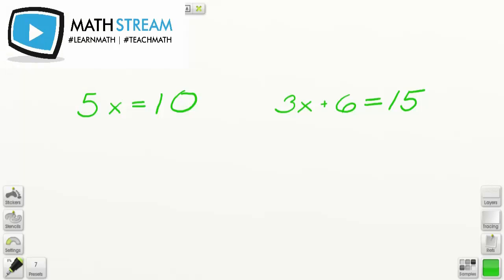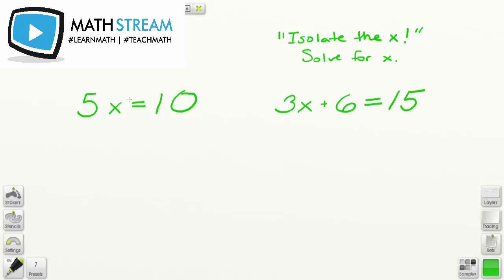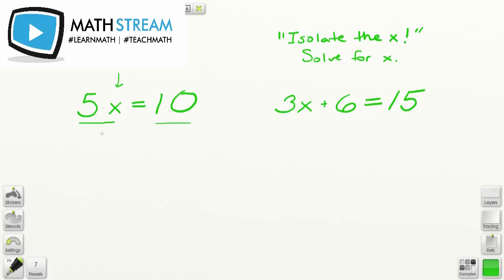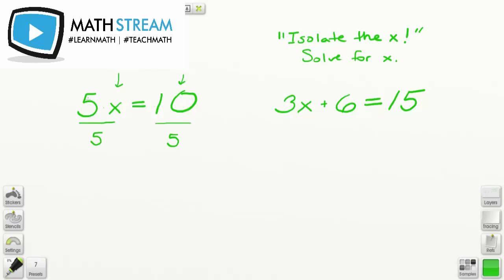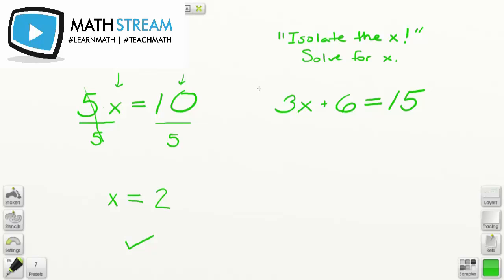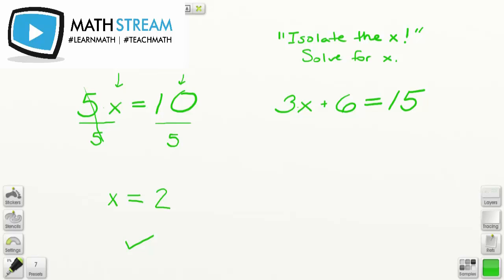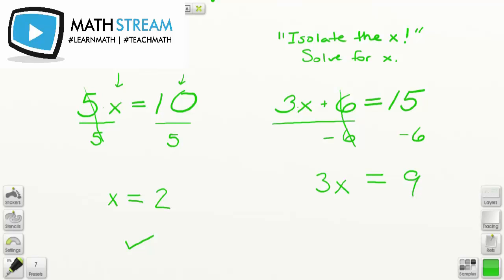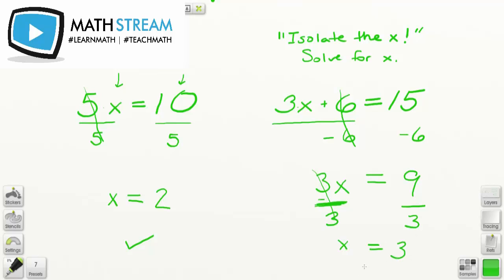Algebra II Unit 1 Lesson 3 Topic 1